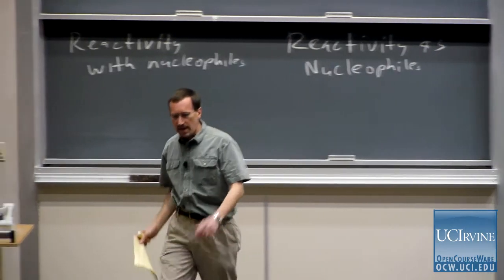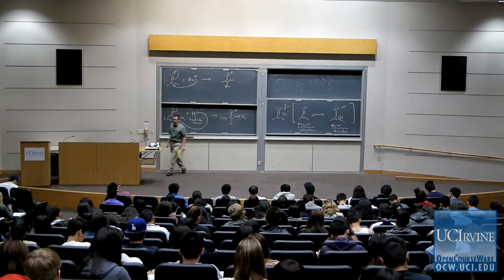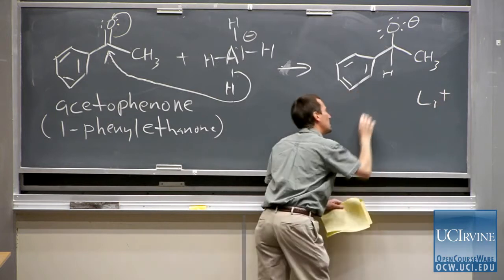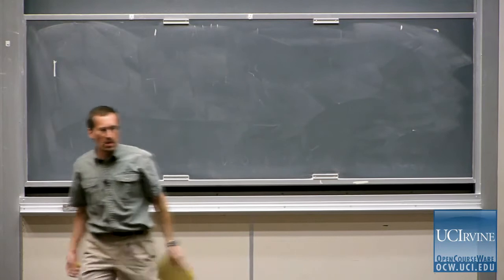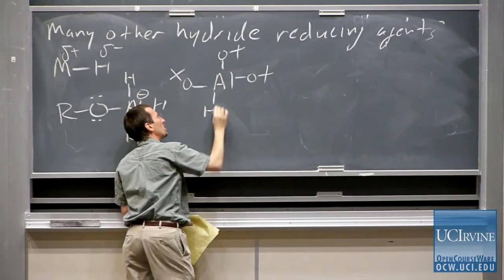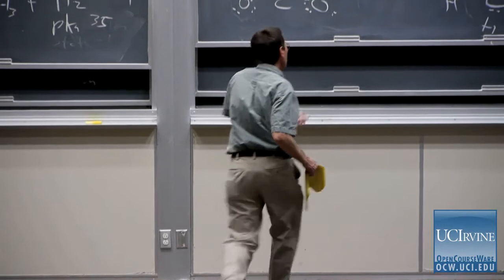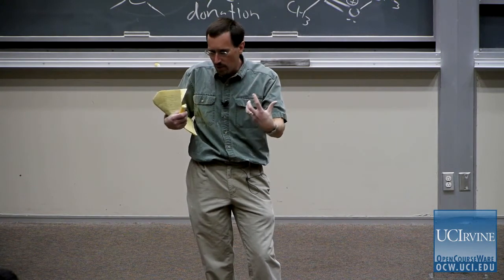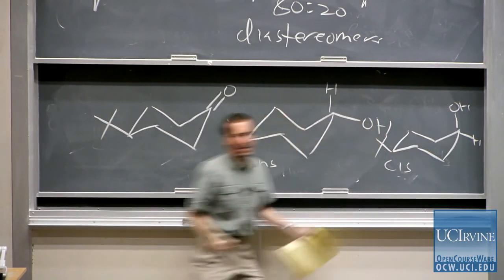(v1) James S. Nowick: Lec. 2. Ch. 20. Reactivity of Carbonyl Compounds